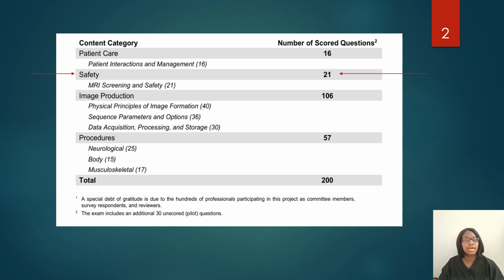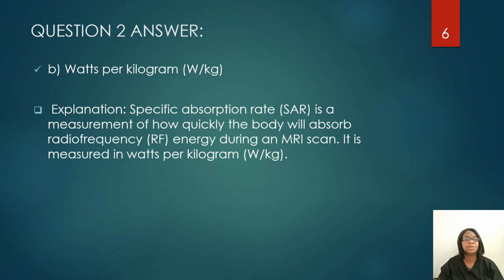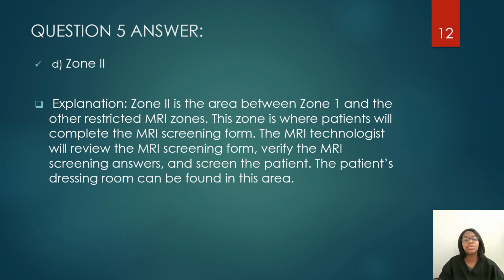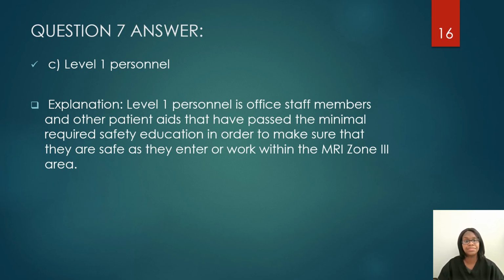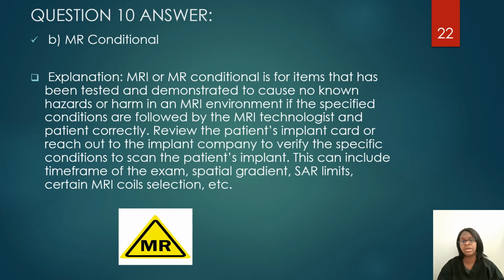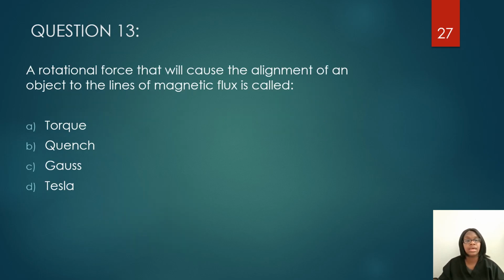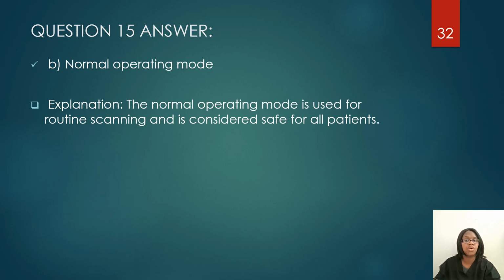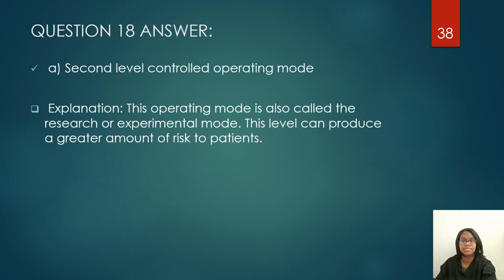MRI Registry Review Questions (Patient Safety) | for ARRT or ARMRIT Board Exam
Are you preparing for your MRI boards/registry? I have a list of questions to help you pass on the first try!